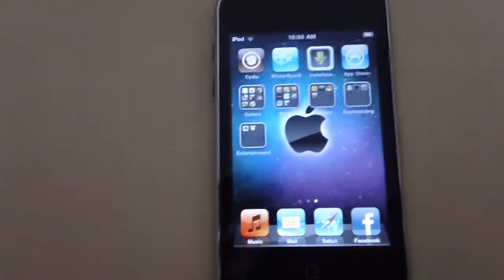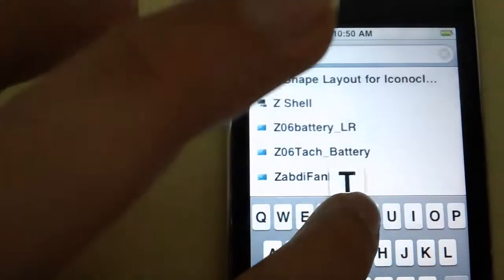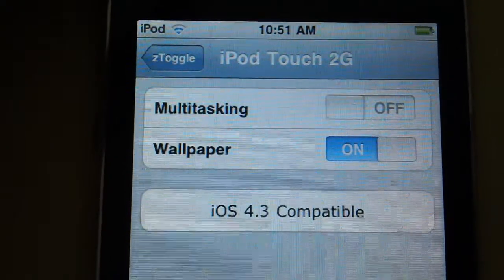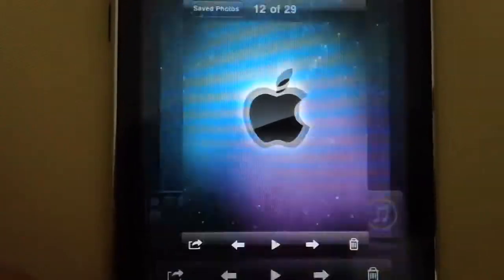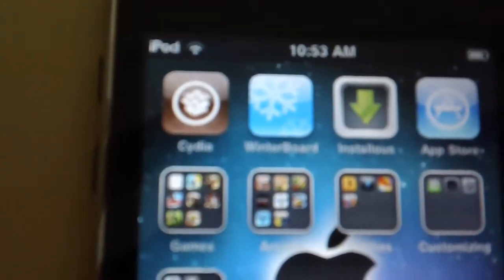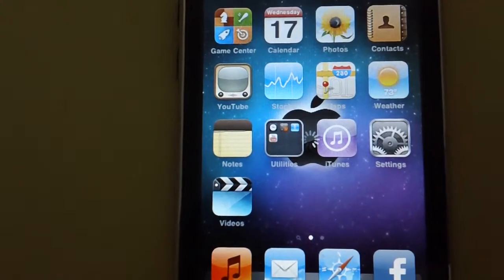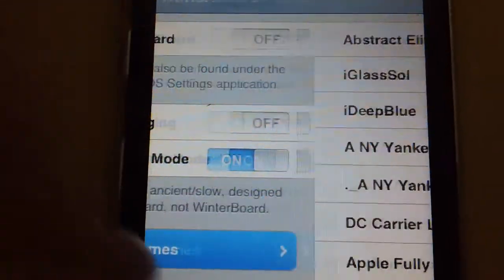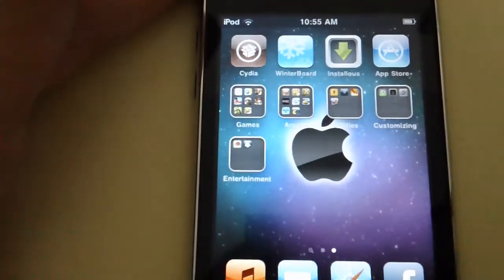How to Setup a homescreen Wallpaper on your Ipod Touch 2g 3g 4g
Just follow my steps and you will have the same result as i do !